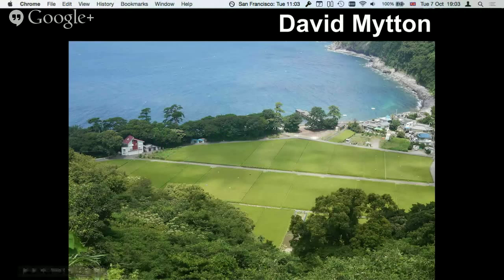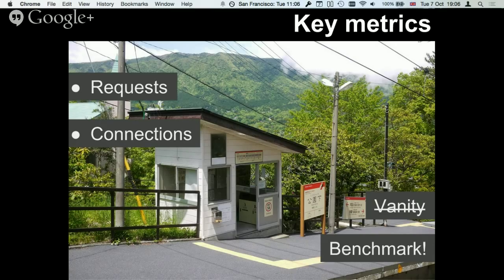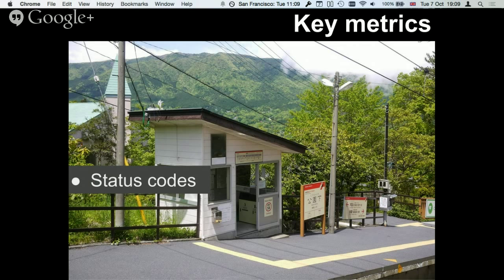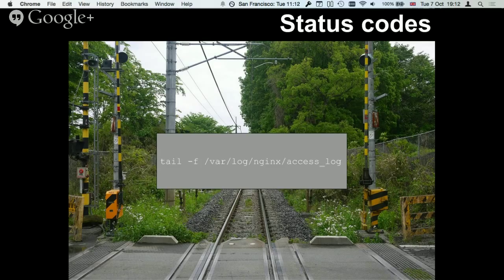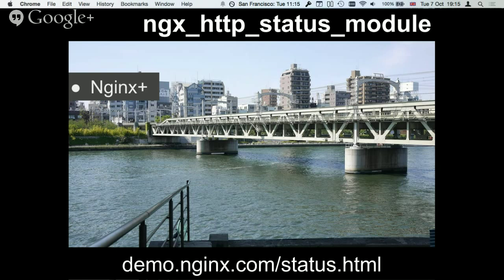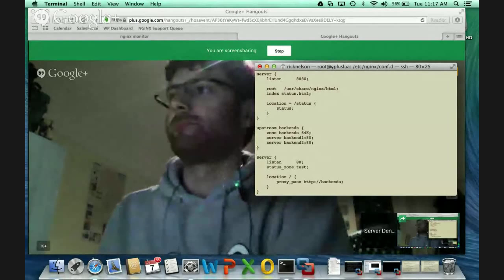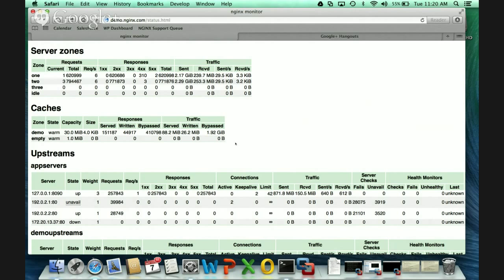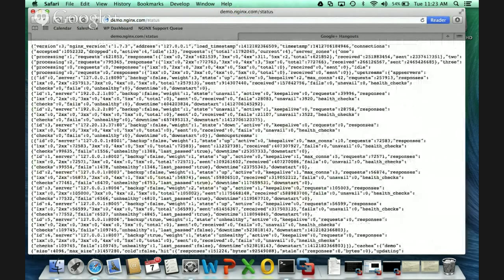Monitoring NGINX - Server Density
Joined by Rick Nelson, Technical Solutions architect from NGINX Server Density take you though the do's and don'ts of monitoring NGINX. Critical and non critical metrics to monitor, important alerts to configure and the best monitoring tools available.

The talk delves deeper into what's discussed in the how to monitor NGINX tutorial, which can be found on our DevOps blog